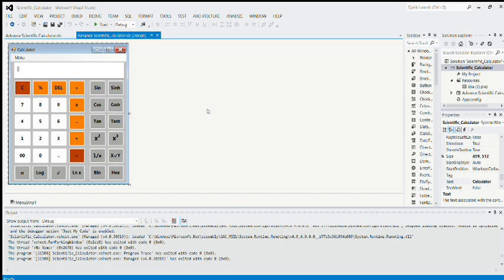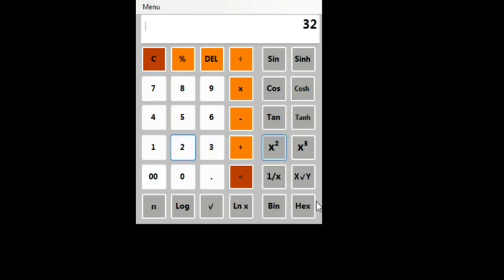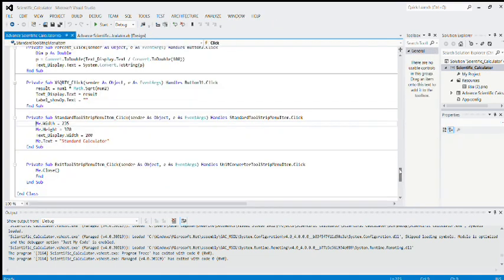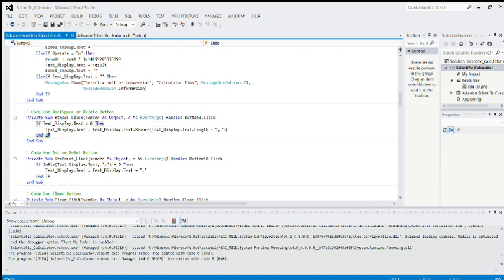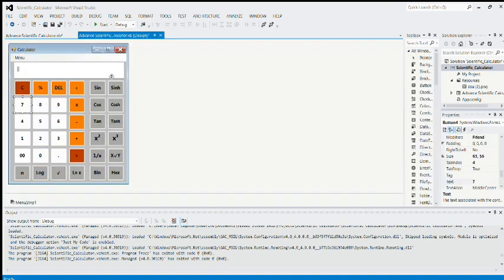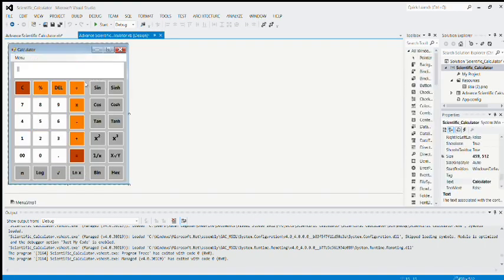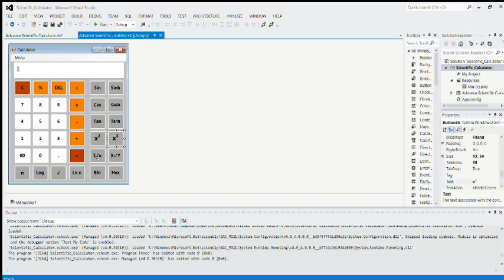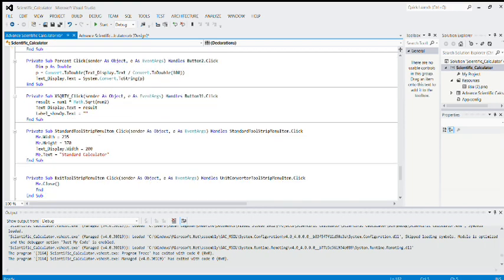How to create a Scientific Calculator in Visual Basic.net